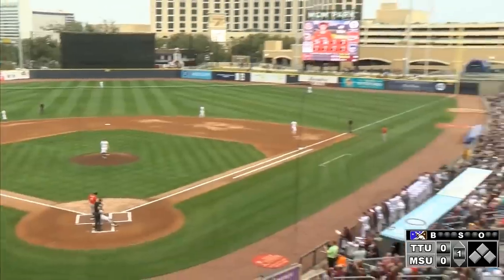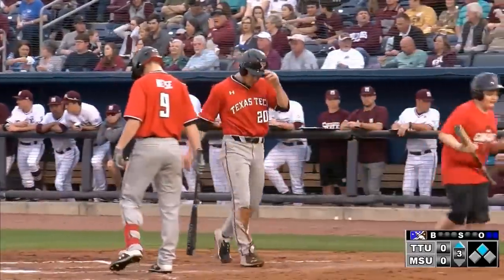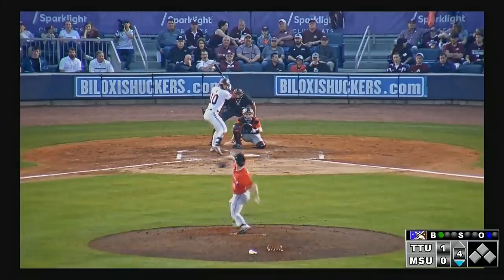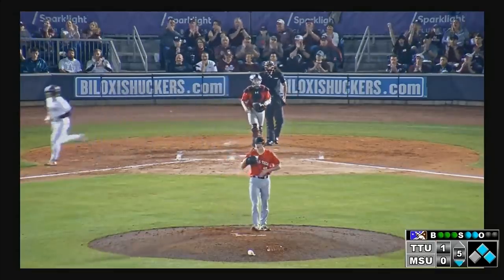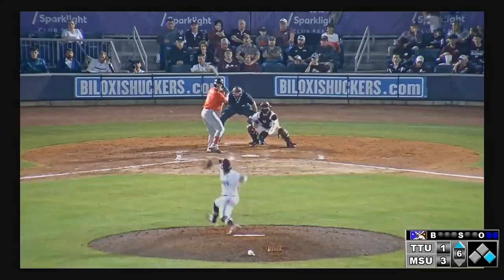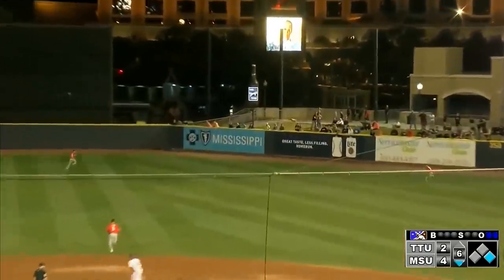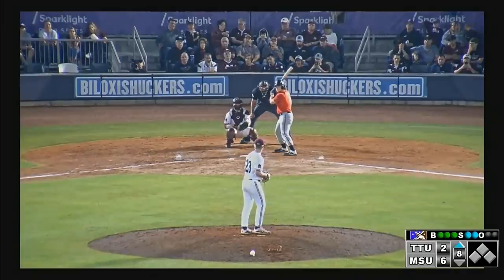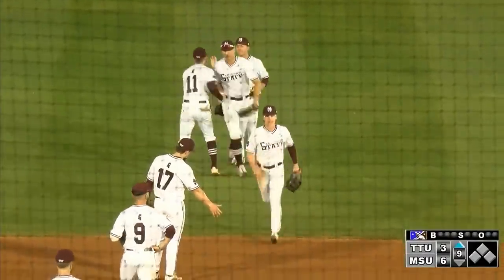#3 Texas Tech vs #17 Mississippi State (Game 1) | 2020 College Baseball Highlights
Texas Tech and Mississippi State played each other at MGM Park for game 1 of their 2 game midweek series. It was a great top 25 matchup between 2 teams that made it to the College World Series in Omaha last season.